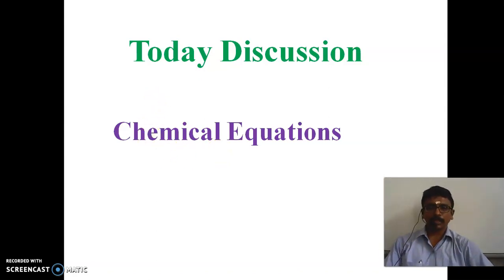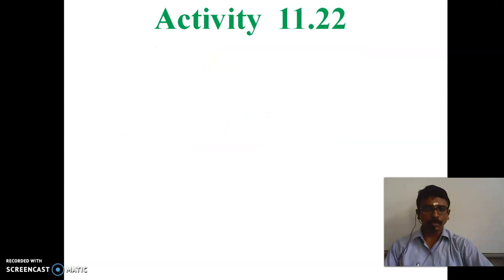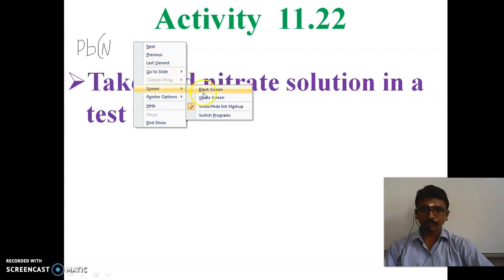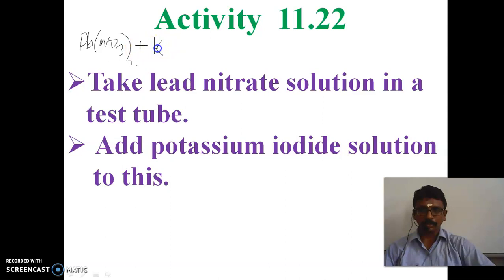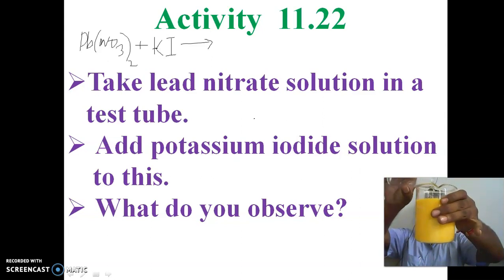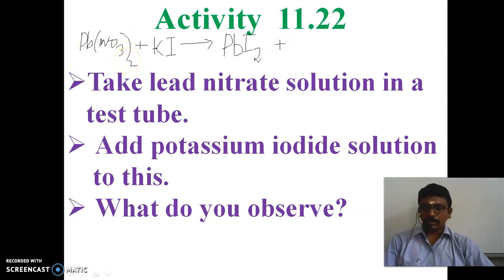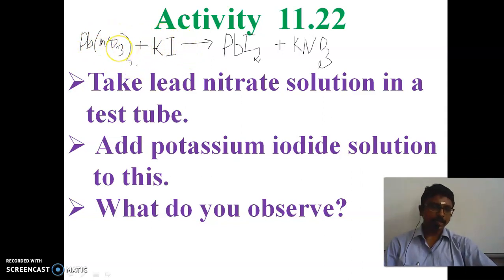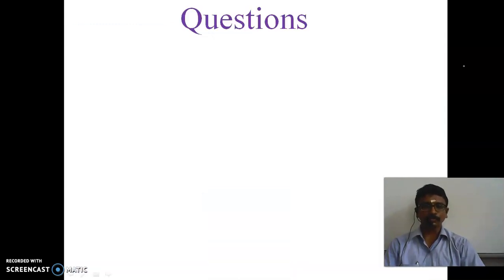GGVS10 SSC C1 CHEMICAL REACTIONS AND EQUATIONS P4